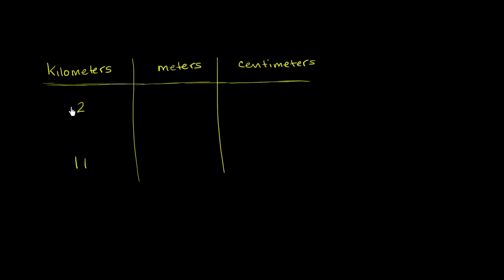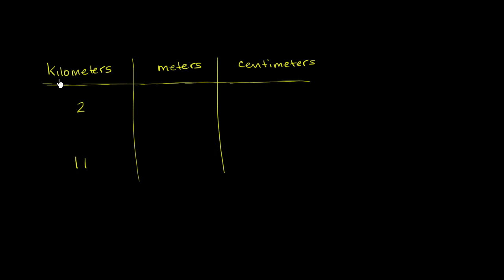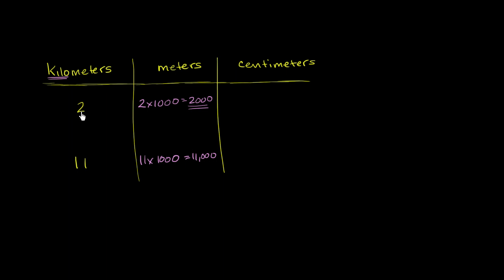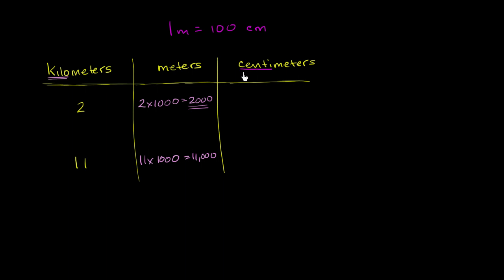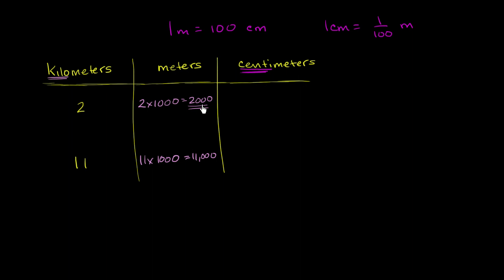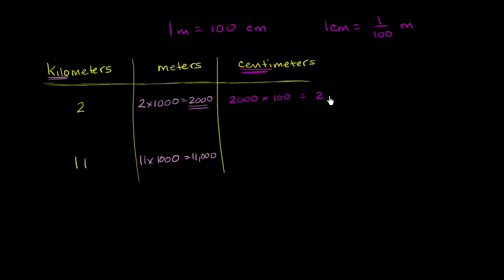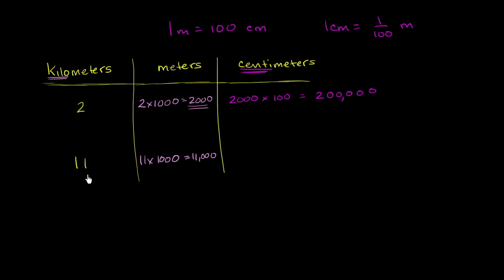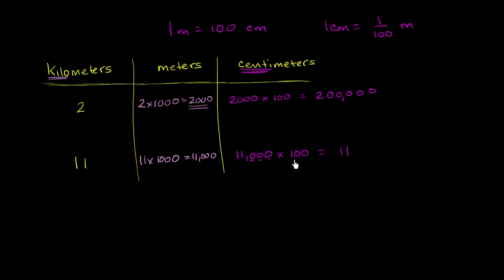How to convert kilometers to meters and meters centimeters | Khan Academy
Even if you live the U.S. don't assume that you won't use metric distance units. There are lots of situations where your knowledge of kilometers, for example, will come in handy.